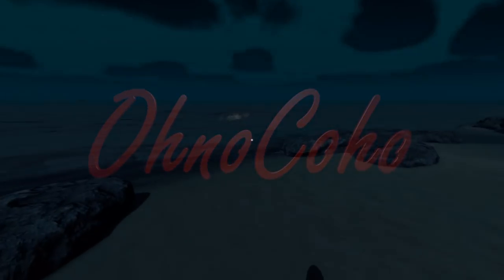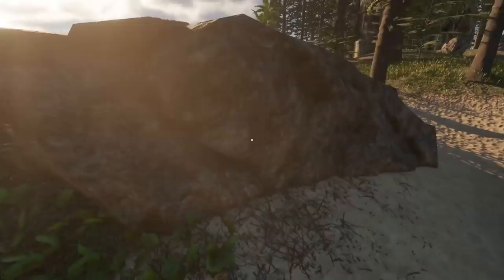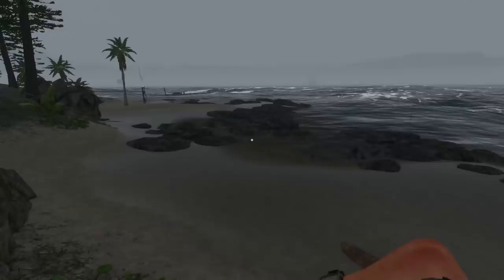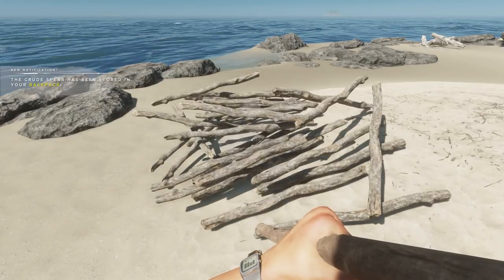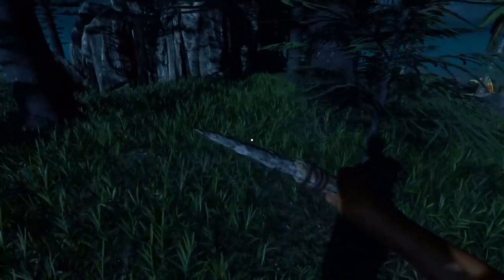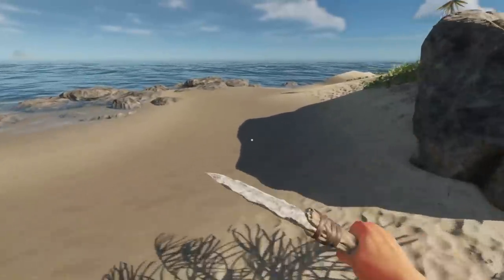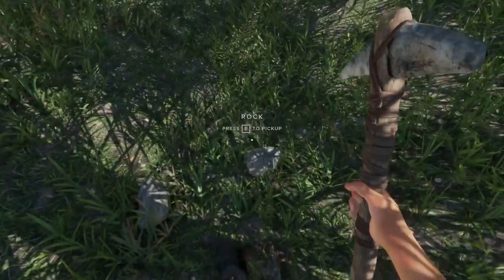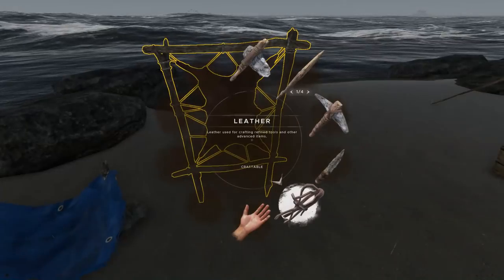Two Snakes and a Unicorn Pig! | Stranded Deep Gameplay | EP 3 | Season 2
Stranded Deep Gameplay Series

StrandedDeep_S2